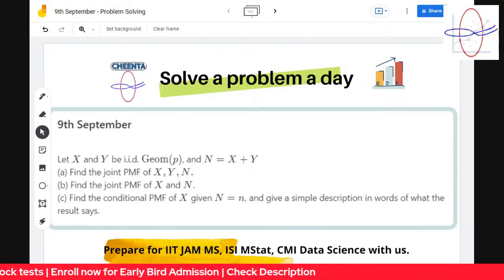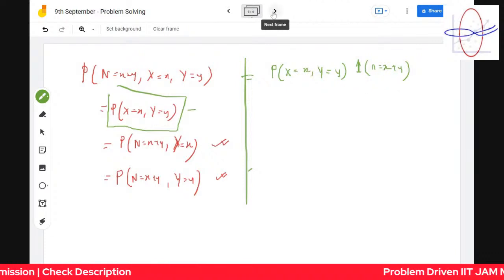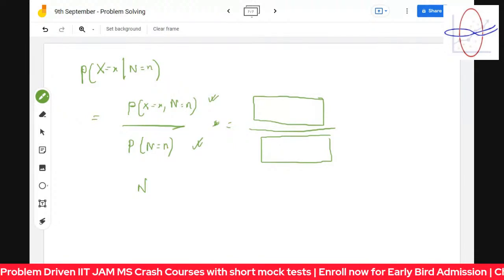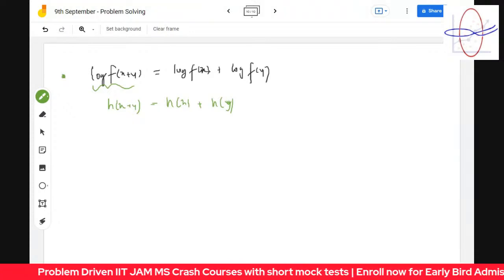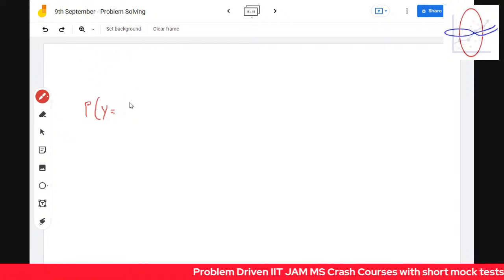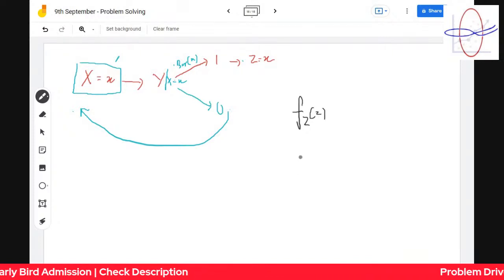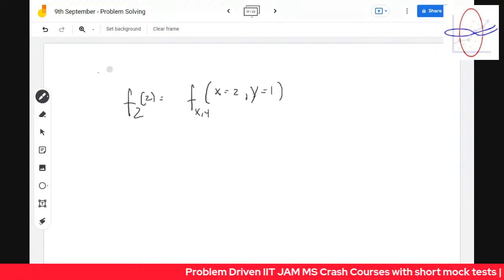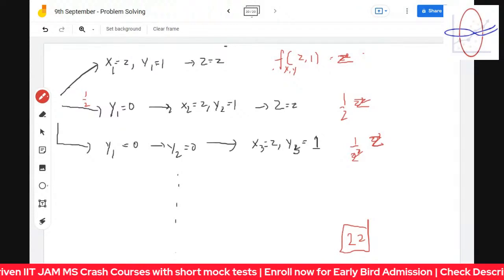Statistics Problem Solving Session 21 | For ISI MStat, IIT JAM Stat, CMI Data Science